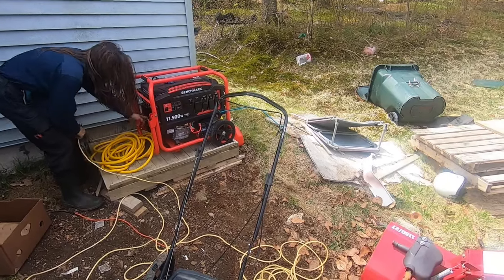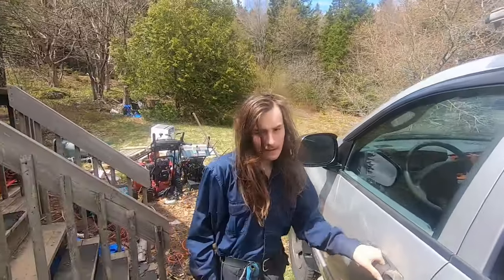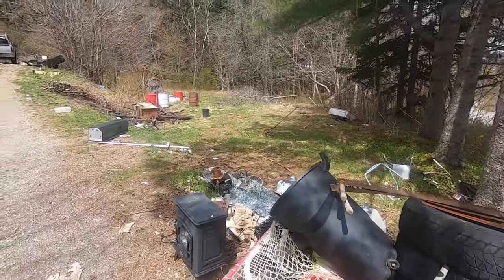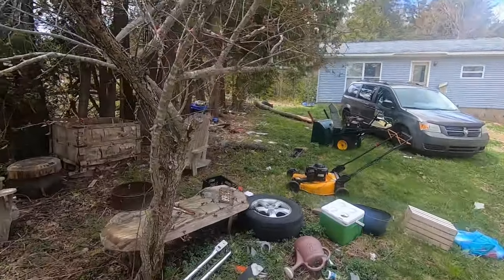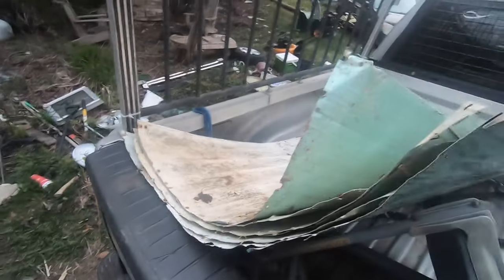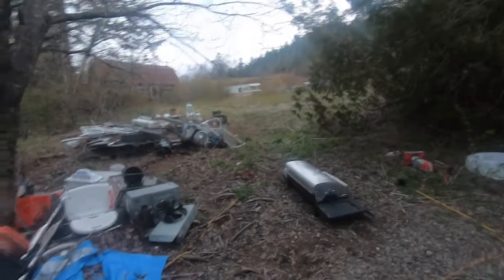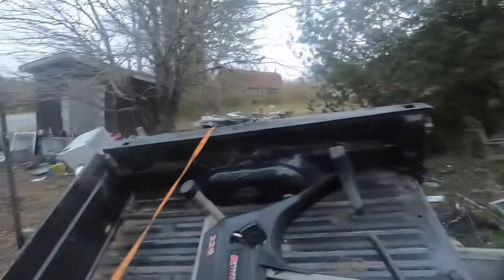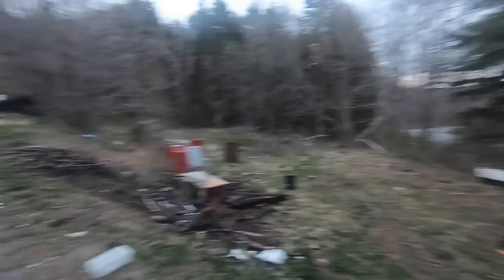A DAY IN THE LIFE....!!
Cleaning the truck. Charging generator battery. Scrap pick up. Buying a car to scrap! and an update!!!